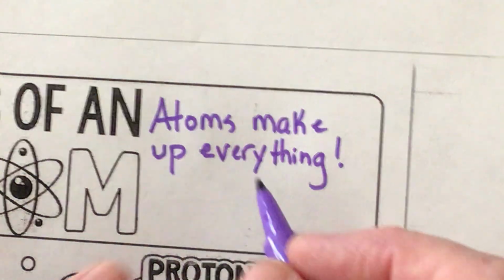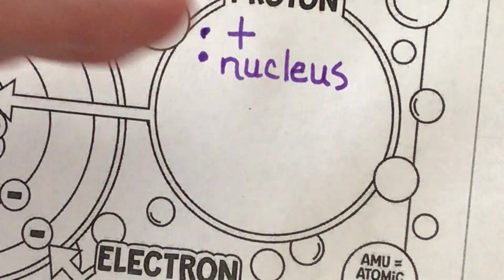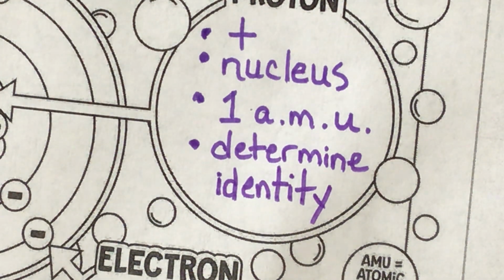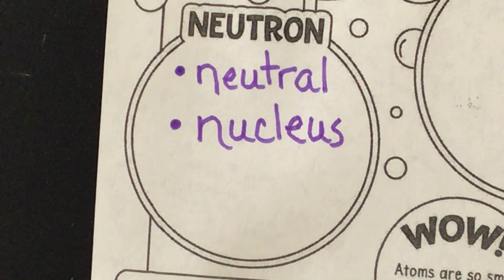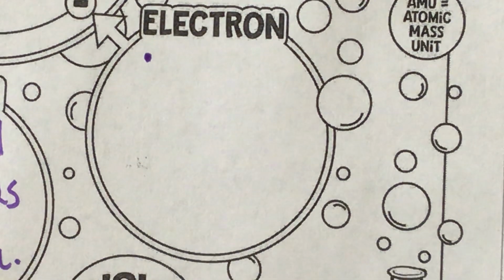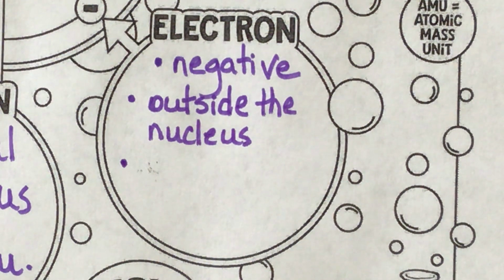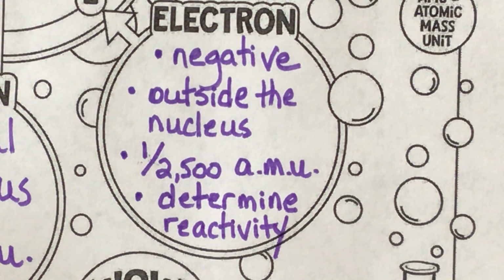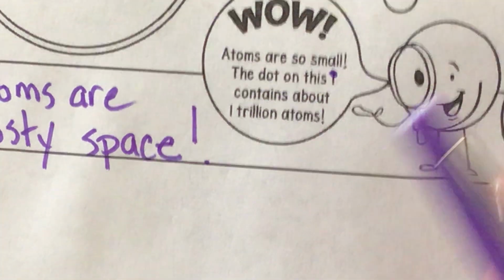Parts of an Atom Doodle Notes